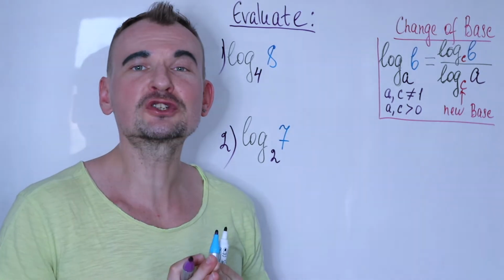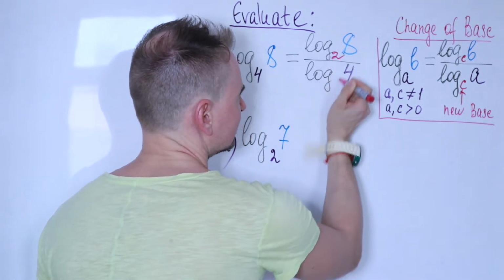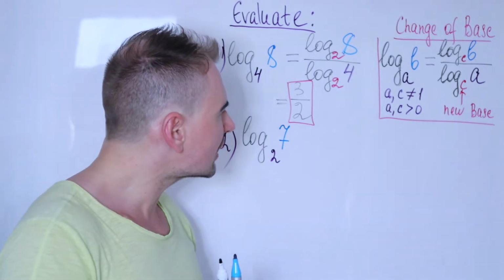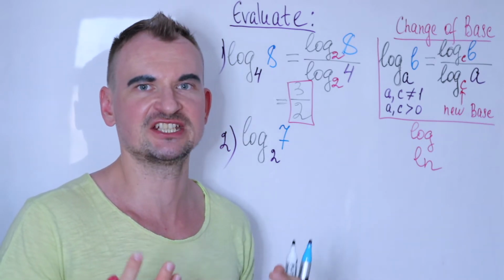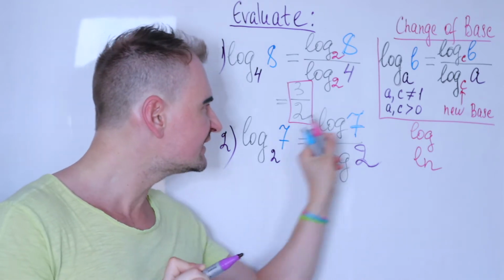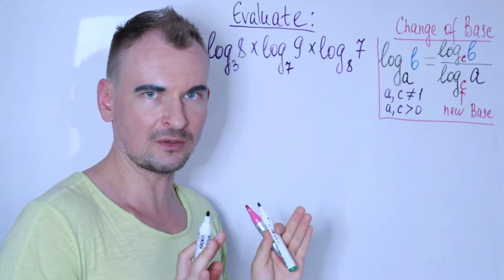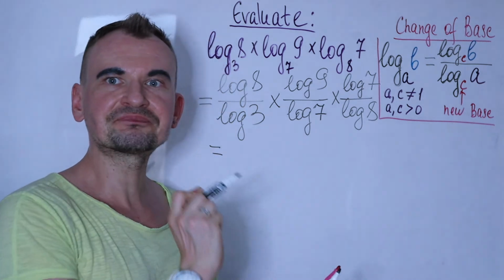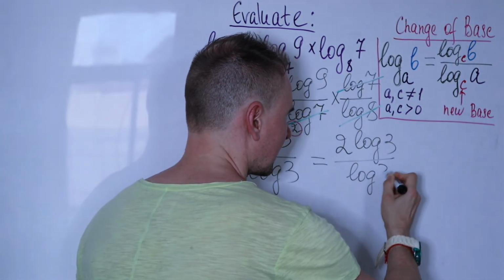Change of BASE Formula for Logarithms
HOW TO USE A CHANGE OF BASE FORMULA?

In this episode I will show how to Evaluate Logarithms and Log Expressions by using a Change of Base Formula.

☑️Evaluating LOGARITHMS

☑️Expanding LOGARITHMIC Expressions | Episode 1

☑️Expanding LOGARITHMIC Expressions | Episode 2

☑️Basic LOGARITHMIC Equations

☑️Solving LOGARITHMIC Equations | Episode 1

☑️Solving LOGARITHMIC Equations | Episode 2

☑️Solving LOGARITHMIC Equations | Episode 3

☑️WEIRD Logarithmic Equations | Episode 1

☑️WEIRD Logarithmic Equations | Episode 2

☑️How to Find the DOMAIN of Logarithmic Functions? | Episode 1

☑️How to Find the DOMAIN of Logarithmic Functions? | Episode 2

☑️How to Find the DOMAIN of Logarithmic Functions? | Episode 3

☑️How to Solve EXPONENTIAL Equations with different BASES using LOGARITHMS?

☑️LOGARITHMS